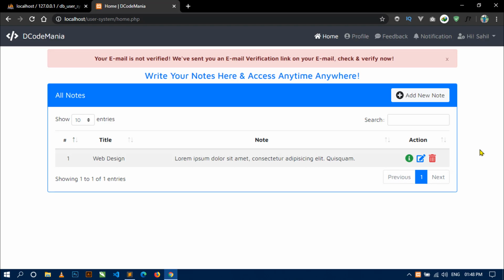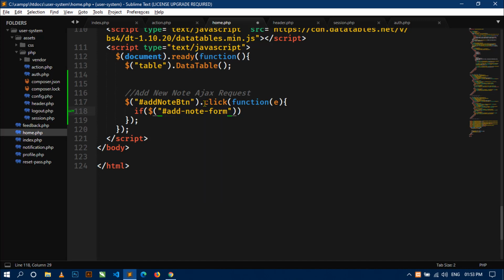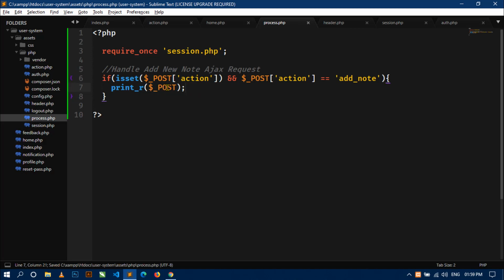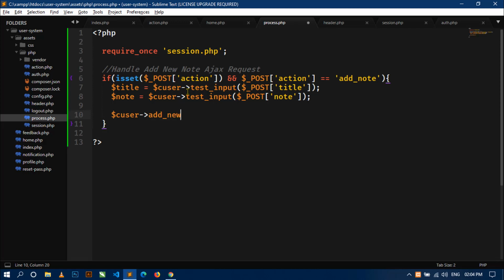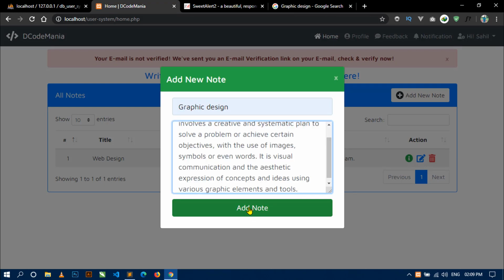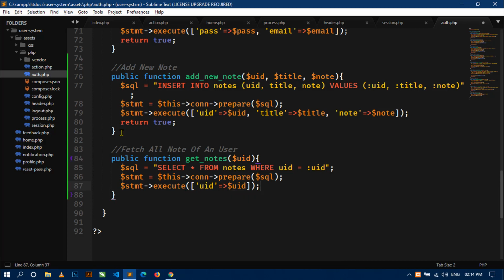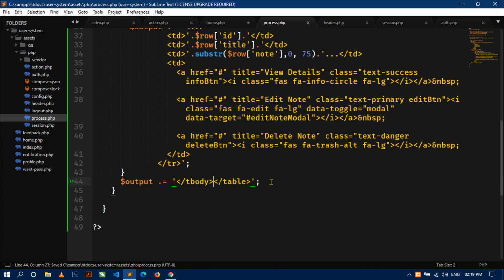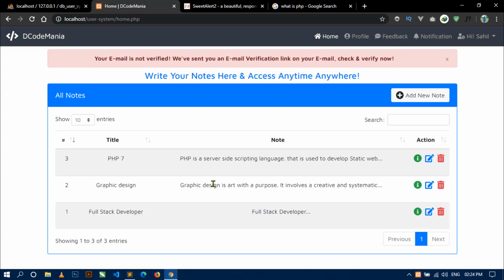#10 User Management System With Admin Panel | Insert & Display Note of Logged In User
Hello Friends! I'm developing an User Management System With Admin Panel Project using PHP - OOP, PDO - MySQL, Ajax, Bootstrap 4 and other libraries. And this is the 10th video of this project, in which I'm showing you how to Insert a note of currently logged in user into notes table and also how to display all notes of current logged in user in home page. In this video I'm also creating the notes table in the database to store all user's notes!